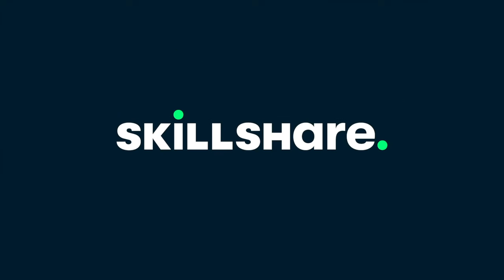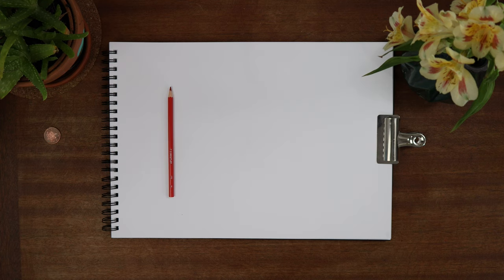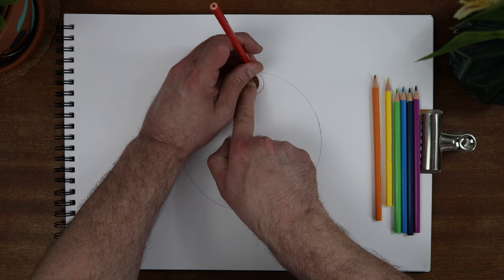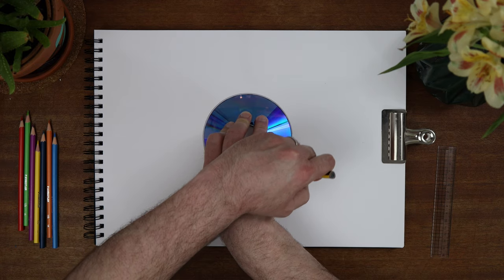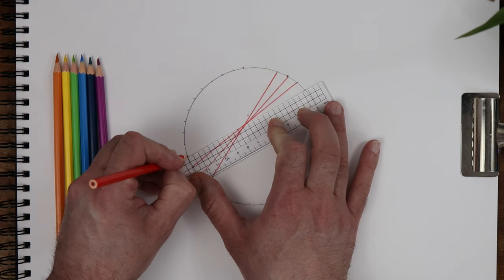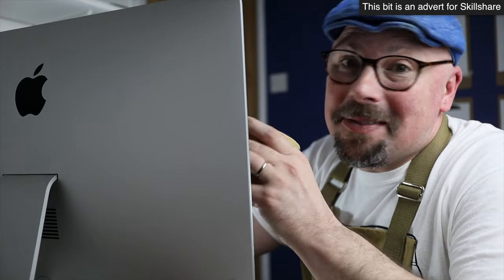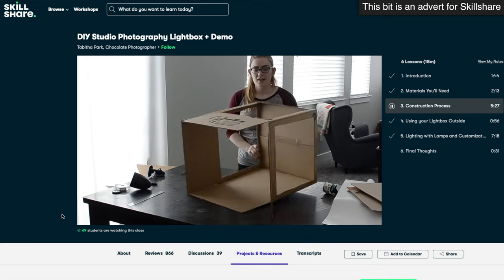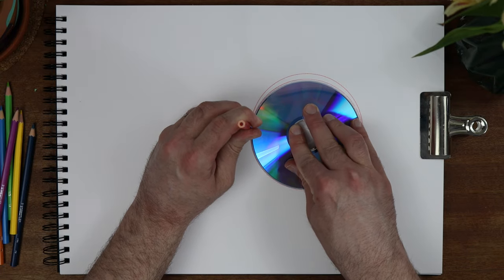You will be amazed at how easy these are to make! 3 circle art activities that look stunning!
3 way to make geometric circle art drawings. No compass? No problem. Art and maths tutorial. In this art tutorial you will discover 3 ways to create and or teach amazing geometric circle art using everyday materials: A coin, ruler and an old cd / dvd. You do not need to use a compass to make them. The activities produce incredible looking results but are easy to achieve and follow a really simple process. I also explore and discuss the rainbow colour spectrum and introduce a simple way to teach about these colours. All the activities are adaptable to your needs. If you don't have the same materials as me, you can use whatever you have available.This is a great way to combine art and mathematics into your learning, curriculum or making and the activities are relaxing, satisfying and rewarding.

Circle Art
Artjohn
geometric circle art
geometric math art with circles
geometric circle drawing